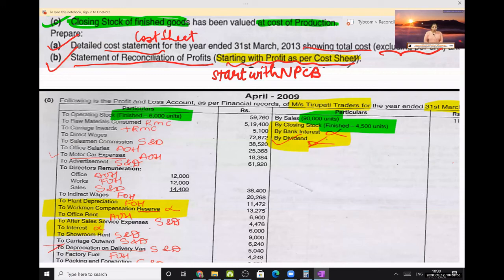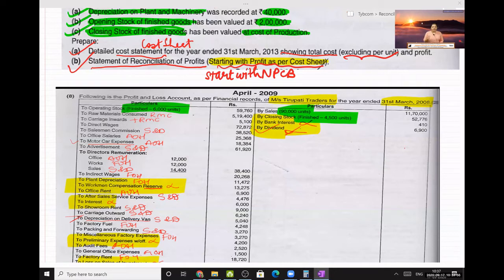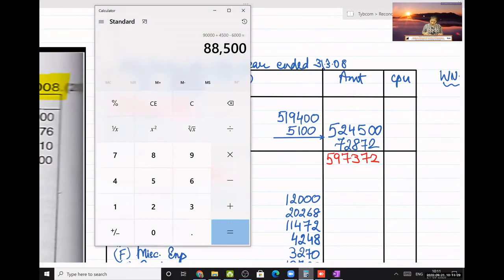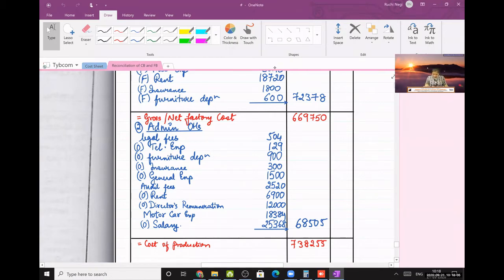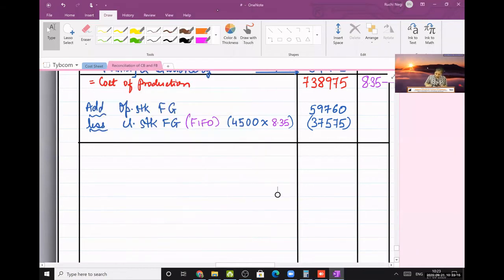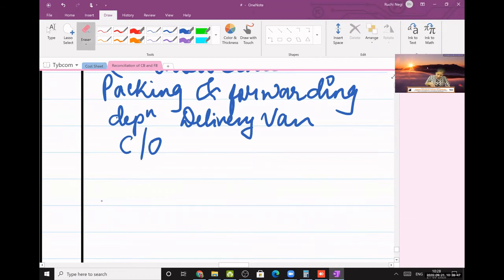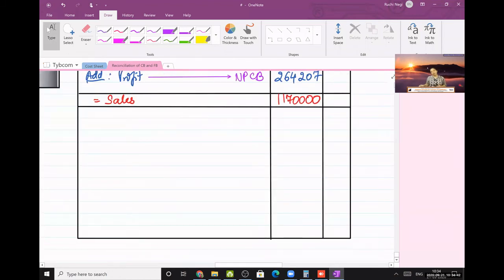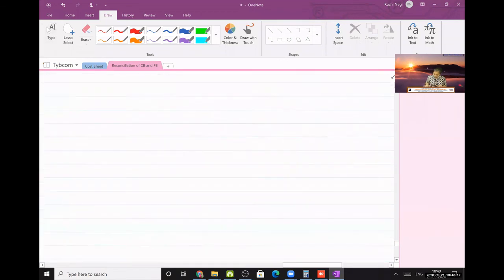|| LEC 11 || SY BAF (SEM 3) || TY BCOM (SEM 5) || RECONCILIATION OF CB&FB ||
Reconciliation means tallying the profits/losses reveled by both set of accounts. Reconciliation Statement is a statement which shows the reasons for the differences between profit and losses as shown by the cost accounts with that of the profits/losses as shown by the financial accounts. Also an important chapter from exams point of view.